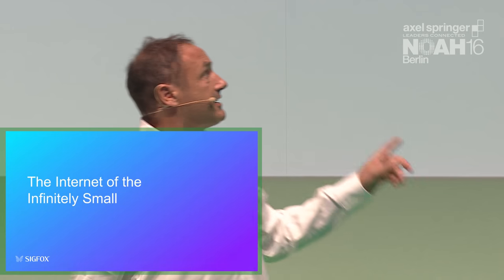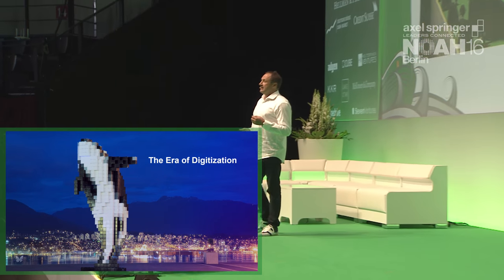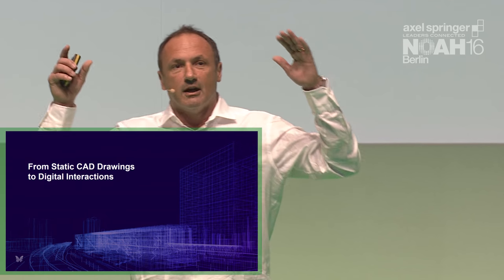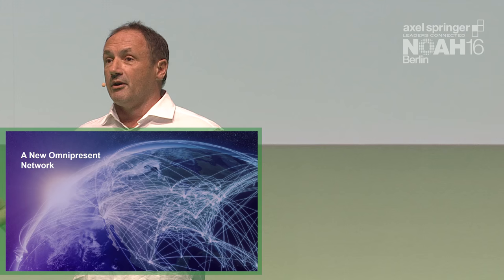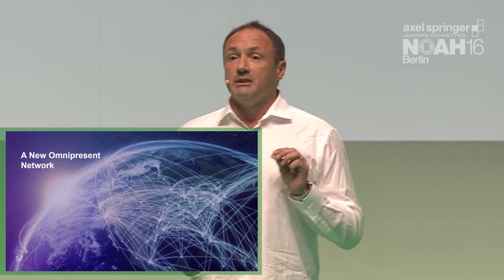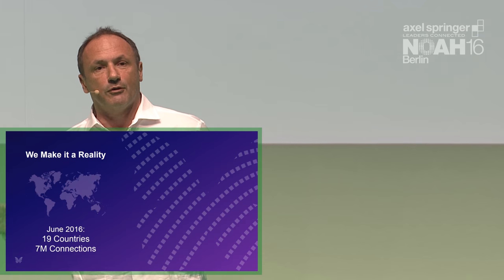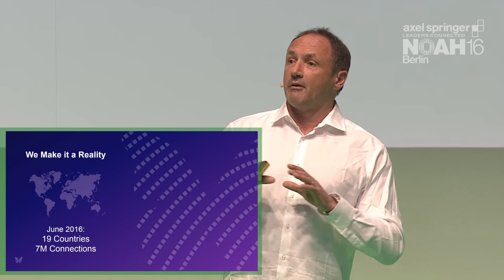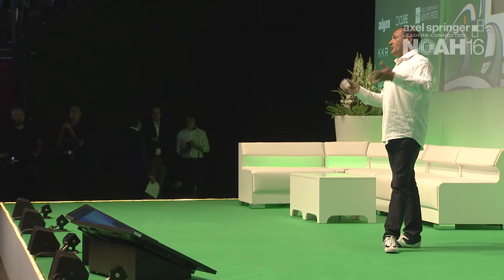Ludovic Le Moan, Sigfox - Axel Springer NOAH16 Berlin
Home Automation - Company Presentation by Ludovic Le Moan, CEO of Sigfox at the Axel Springer NOAH 2016 Conference in Berlin, Tempodrom 8 - 9 June 2016.
NOAH Conference is Europe’s premier networking conference for the digital ecosystem where senior industry executives, world-class investors and rising startups gather to discuss market trends, form business partnerships and explore the latest innovations.